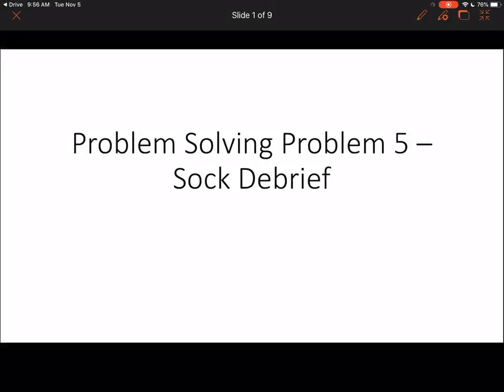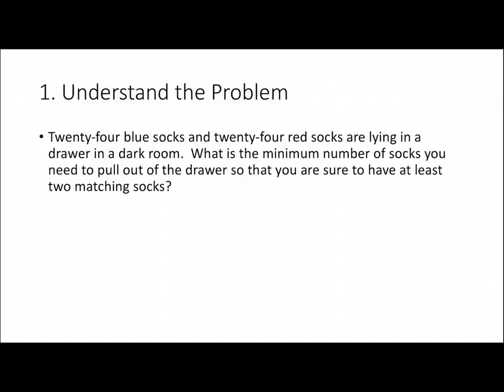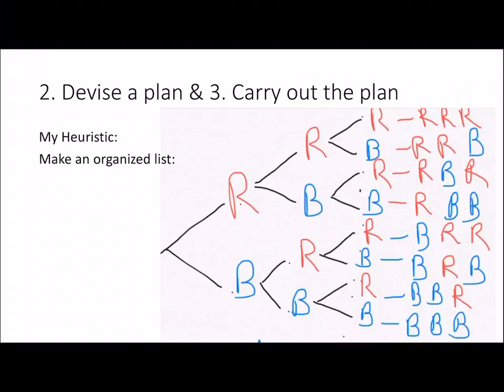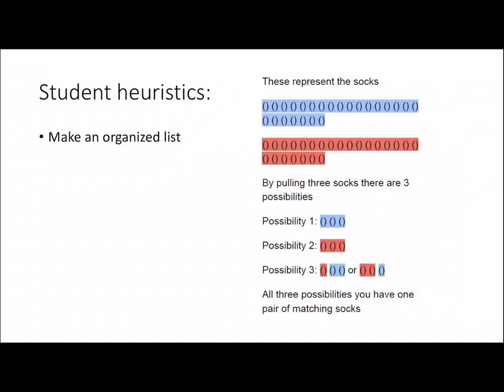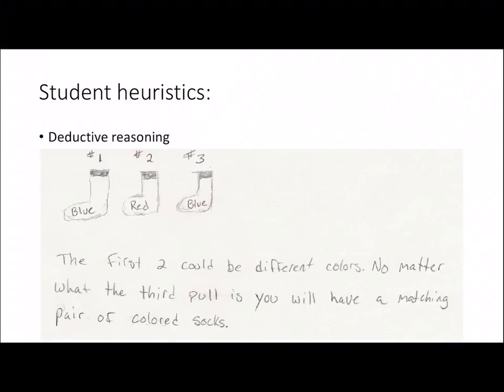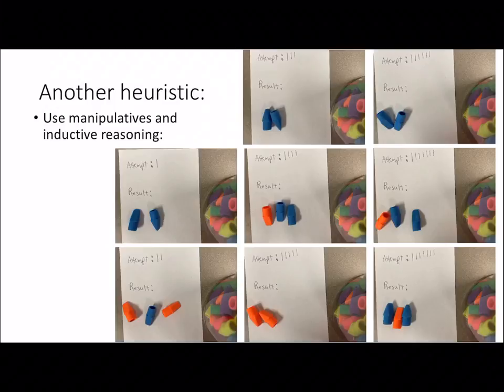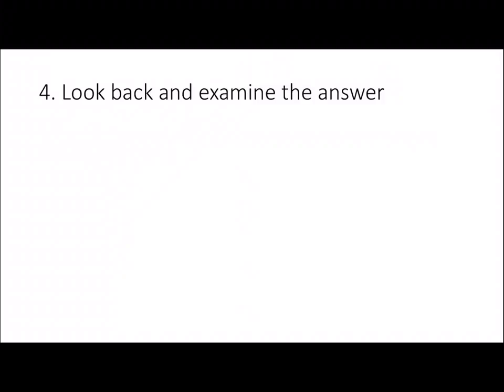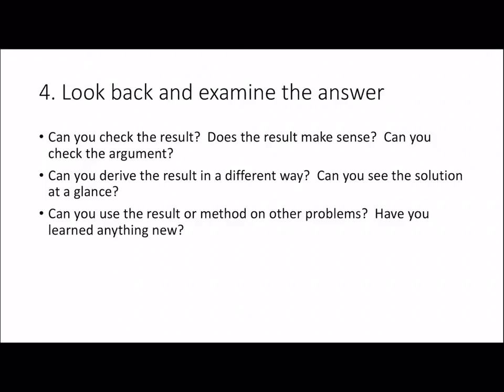Sock Problem Debrief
Talking through common errors and solutions to the problem below:
Twenty-four blue socks and twenty-four red socks are lying in a drawer in a dark room.  What is the minimum number of socks you need to pull out of the drawer so that you are sure to have at least two matching socks?